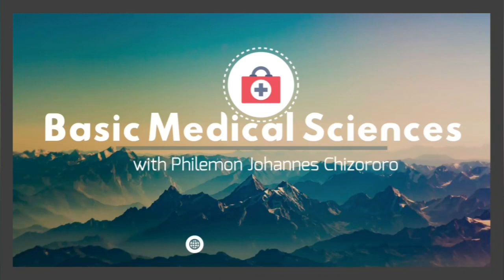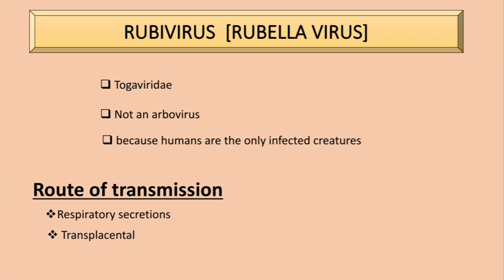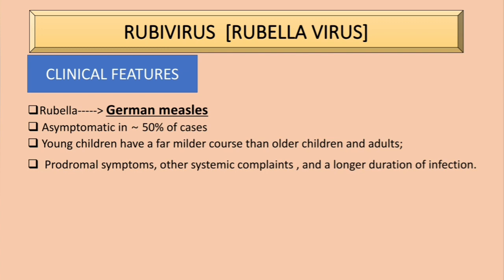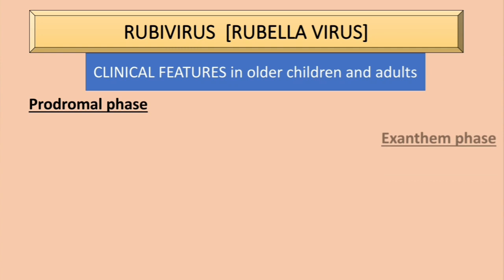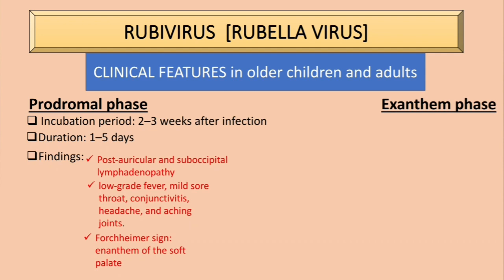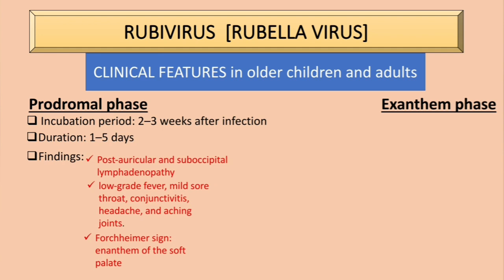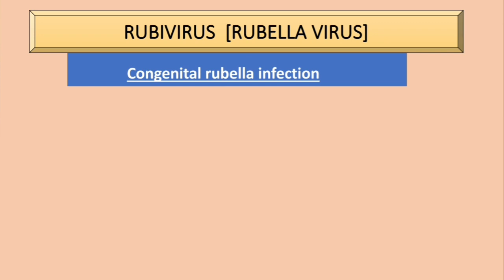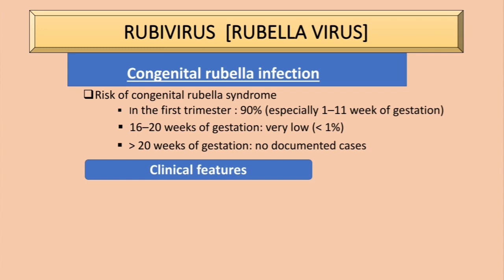Rubella - morphology ,clinical manifestation,diagnosis ,treatment and prophylaxis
High Yield Clinical Microbiology of Rubella (German measles), Clinical features of Congenital Rubella Syndrome  and Rubella in older children & adults